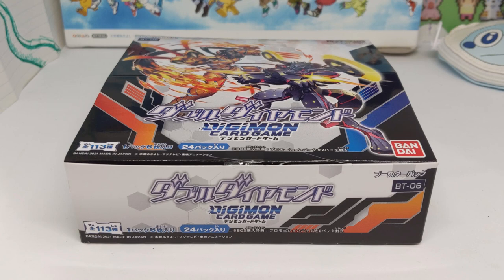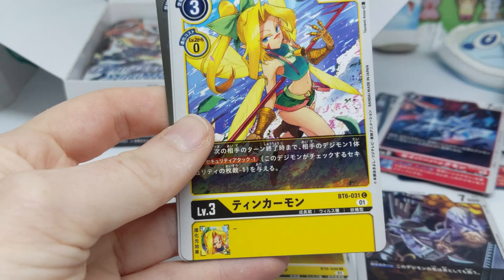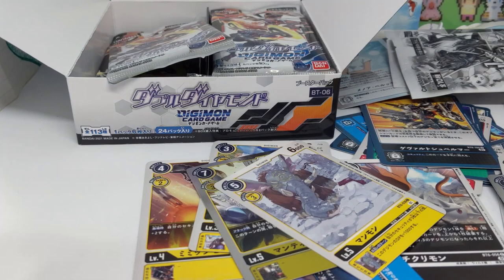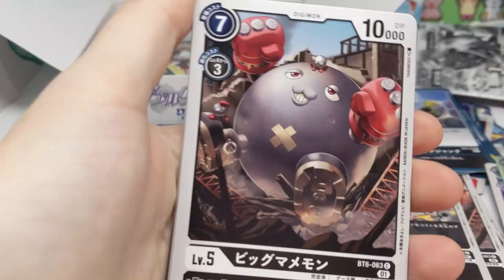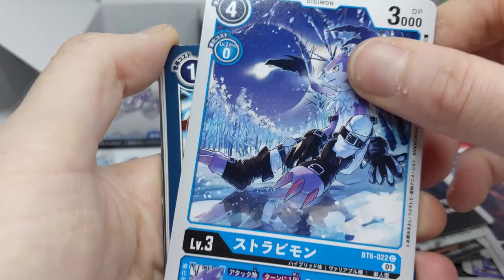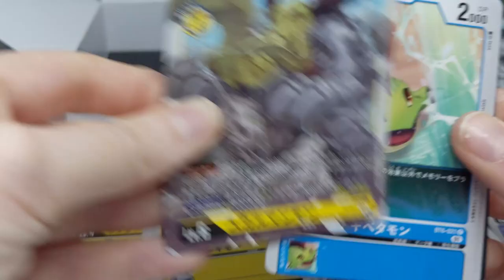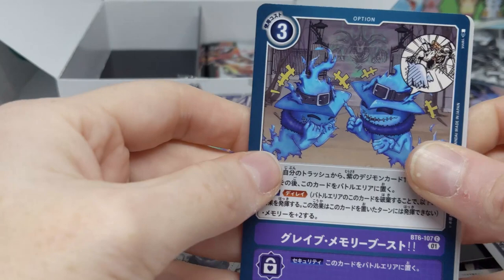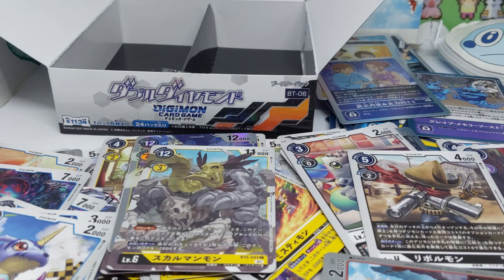Digimon TCG BT06 Double Diamond Booster Unboxing and Commentary #2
Time to unbox my second of four Digimon Card Game Double Diamond boxes! What will I crack open this time..

May Fisher-Guest
Australia

Thank you to Chisai236 on Twitter for the incredible overlay art!

Thank you to our supporters on Patreon; Joe, Steven Reeves (WildWing64 on Archive of Our Own), Kaida Washi, Chisai (Who you can follow on twitter at chisai236), Kyle, Lizmet (Elecmon on tumblr), Nicholas, MetalMamemon, Sam, Anthony, Keith (From 'Gon x Will x Hunting: A Hunter x Hunter Rewatch Podcast'), SilverHairedFreak25, Magnus, Lucas, Jaceymon05, Patrick, Jason, Unwanted, and GreyTanuki!